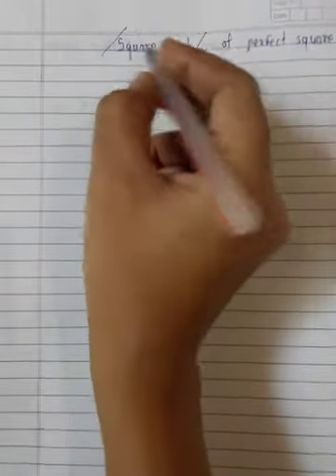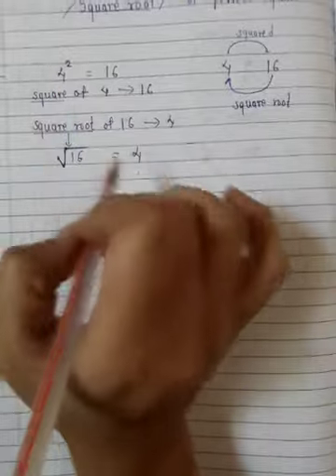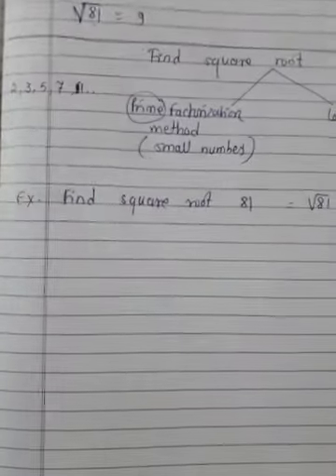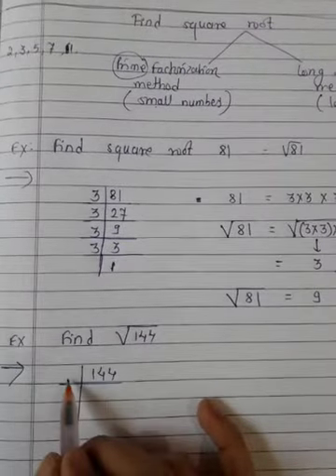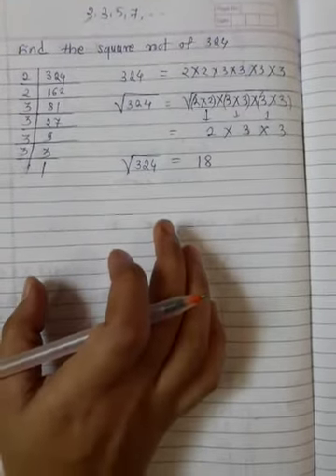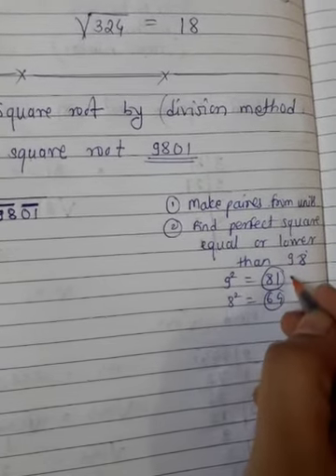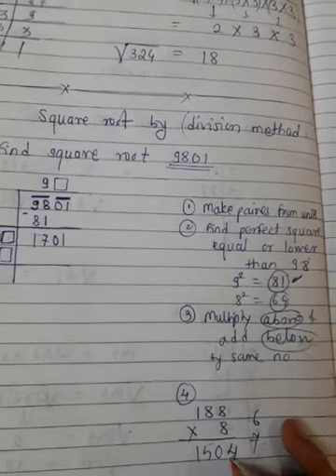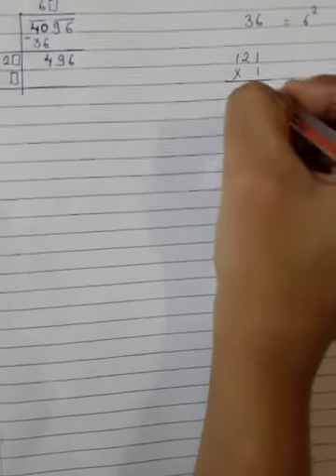Class 7(state board )//square root